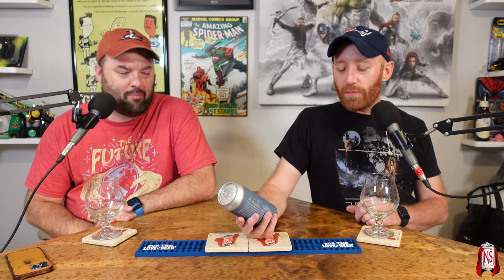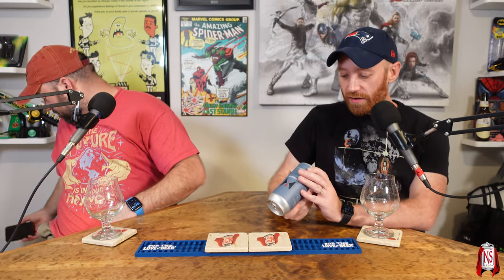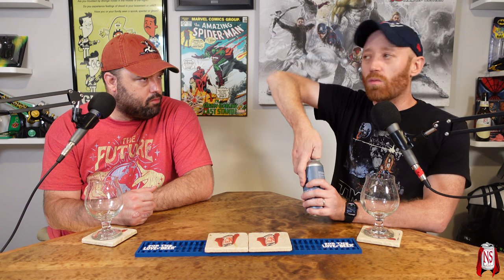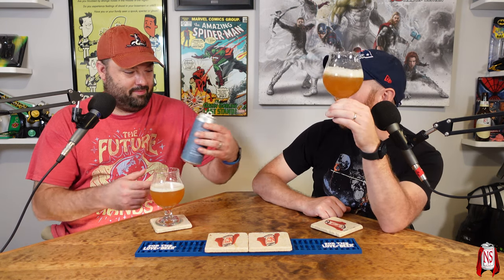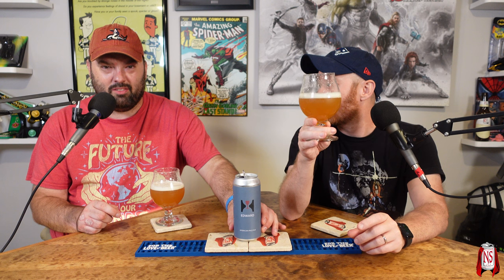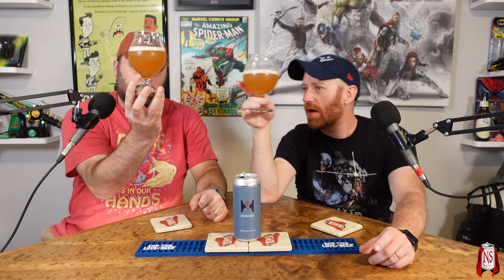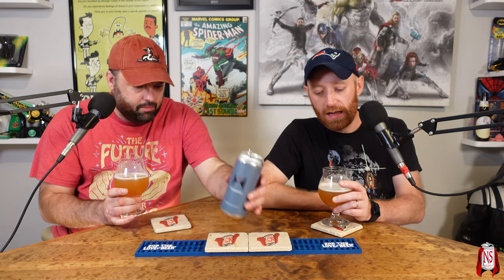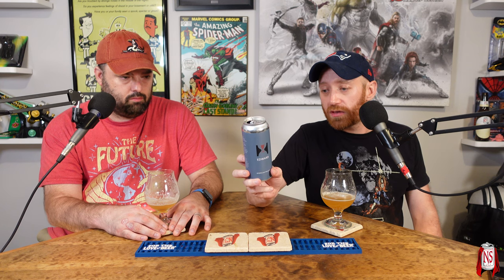Nerdsense Drinks - #1181 Hill Farmstead Brewery Edward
Beer Details
Notes: Edward (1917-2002) is our grandfather; Hill Farmstead Brewery rests upon the land that was once home to him and his five children. In his honor, this American Pale Ale is dutifully crafted from American malted barley, a plethora of American hops, our ale yeast and water from Edward’s well. It is unfiltered and dry hopped. Aromatic and flowery, with impressions of citrus and pine, this is the ale that I dream to have shared with Edward. Pale and Caramel malt; Centennial, Chinook, Columbus, Simcoe, and Warrior hops; House Ale Yeast, and our Well Water. (5.2%)

Equipment used:
Behringer Q1202USB
Blue enCORE 100 Microphones
Sony ZV-1
Rode VidMic Go II
Logitech c930e
Logitech c920

Software used:
OBS Studio
Adobe Premiere Pro CC
Audacity